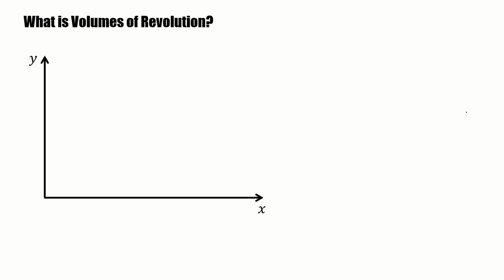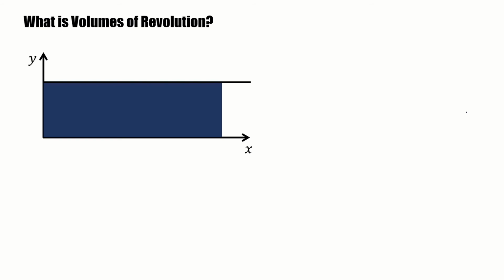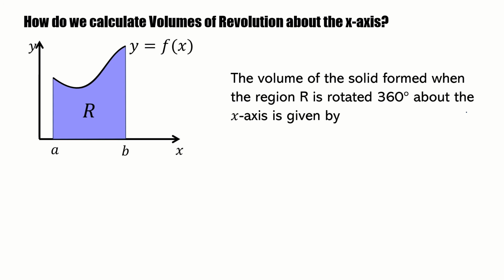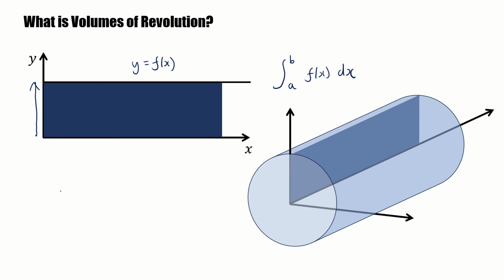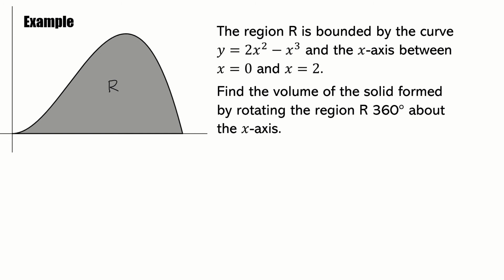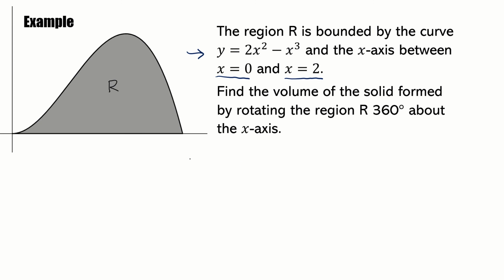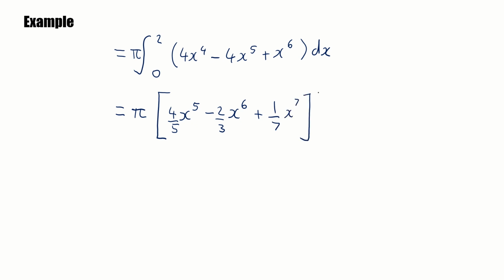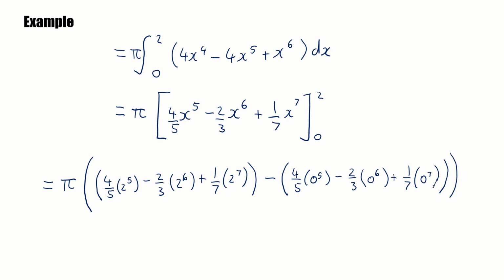Volumes Of Revolution: rotating a region about the x-axis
Today we look at how you can calculate the volume of something formed after rotating an area about the x-axis.